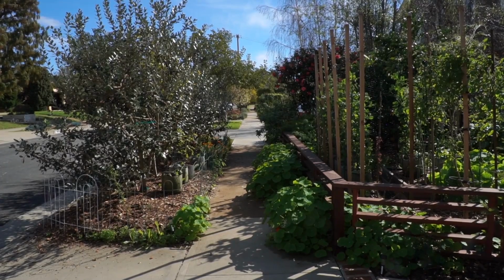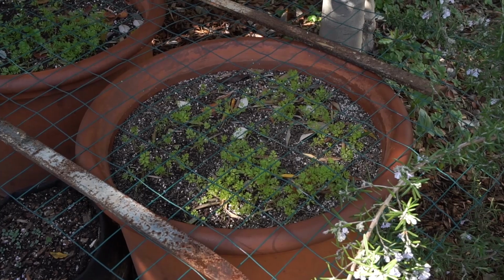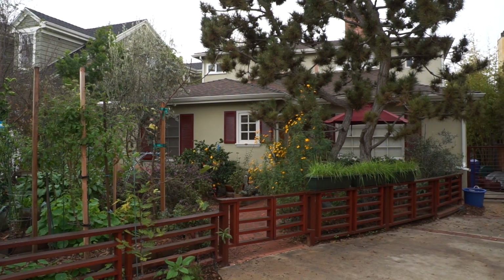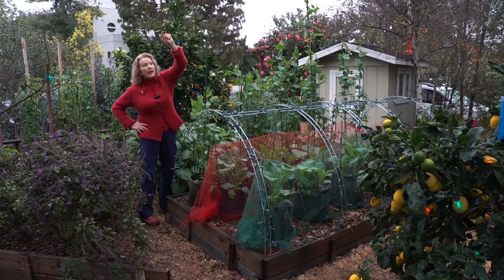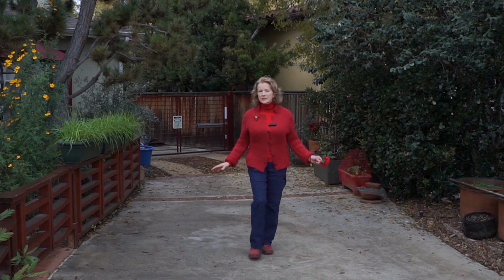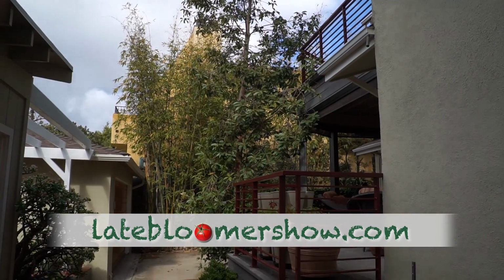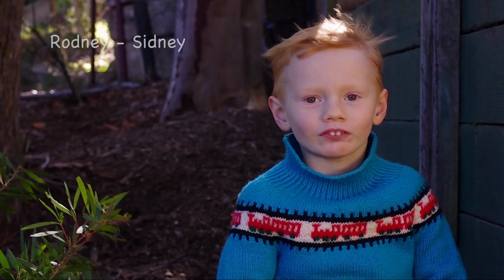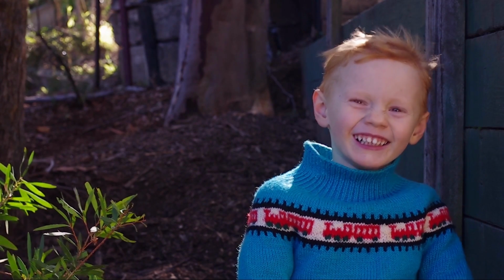Maximize Sun in a Small Garden, Fans, Valentine Update | Late Bloomer | Episode 18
Kaye shares sun strategies in this big Valentine's special, February blooms, plus a winter garden update, and hear from two loyal fans! Please share! Consider contributing to Season 6.
Original music by Jon Pileggi.

Kaye's Vlog covers tourism, travel, adventure, people, gardens.  Whatever Kaye finds of interest, hopefully you will, too! Please share with friends and help this channel grow.